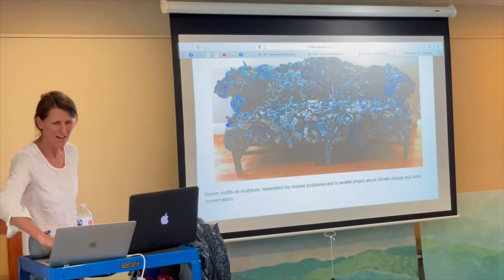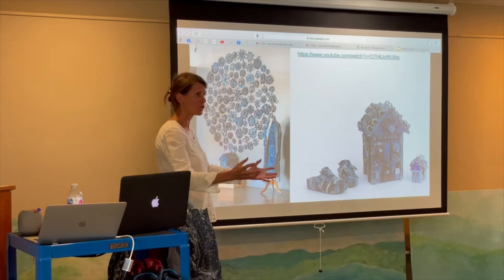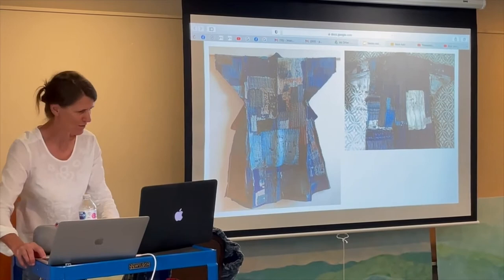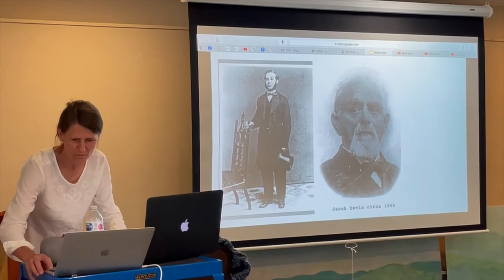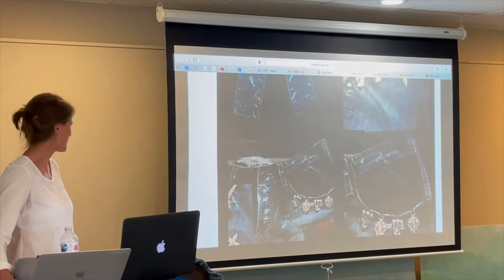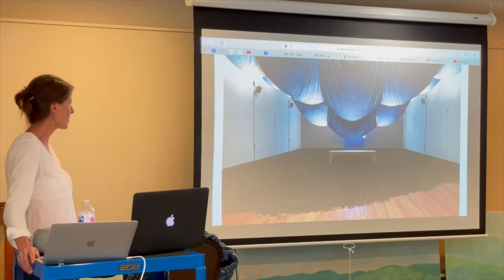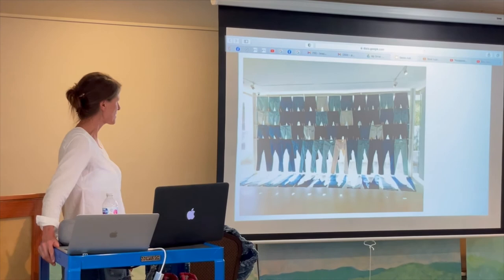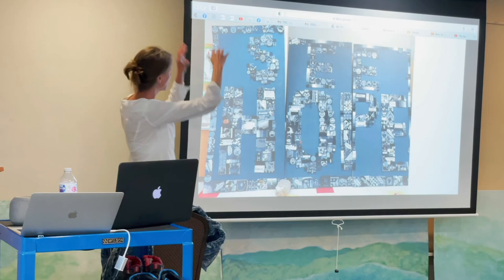Time travel through Jeans and Indigo: Samurai to Contemporary Art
Pamela Moulton, installation artist and summer manager of Hewnoaks Artist Colony in Lovell, Maine, shares the history of jeans and indigo and some of her creations made from denim during this program sponsored by Greater Lovell Land Trust, Charlotte Hobbs Memorial Library, and Hewnoaks Artist Colony.